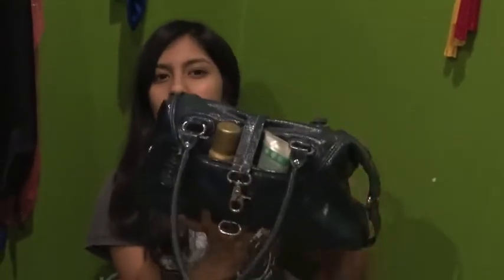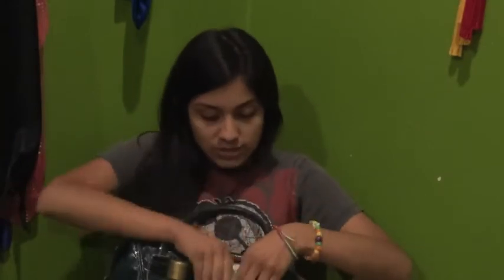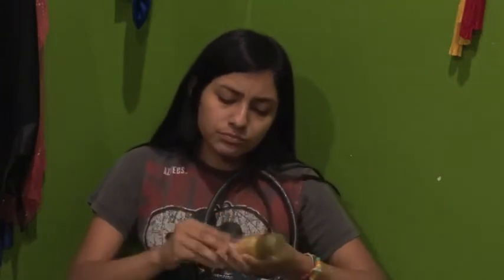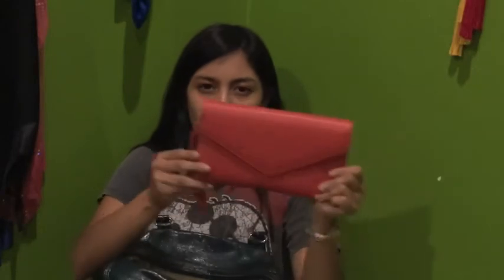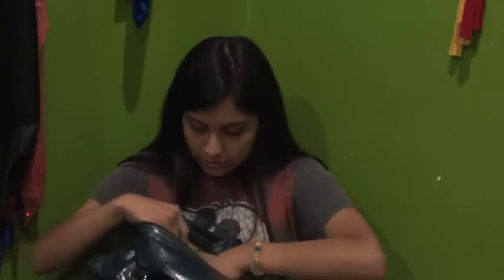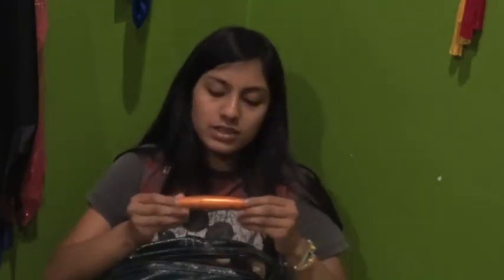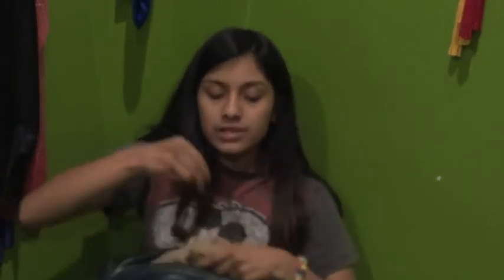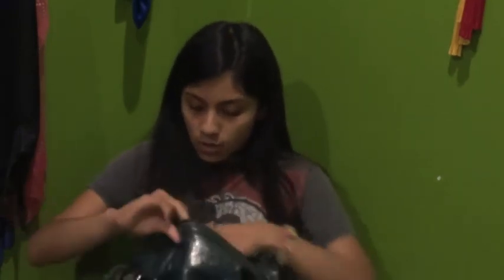What's In My Purse Video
Xoxo Ashanti